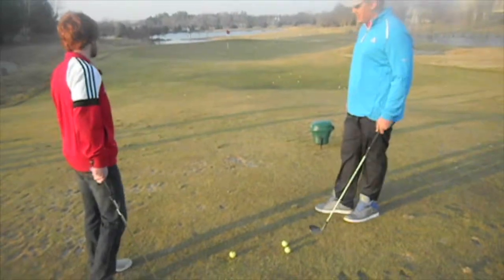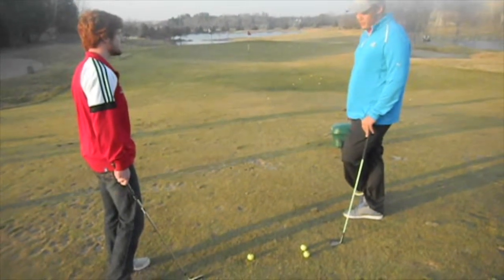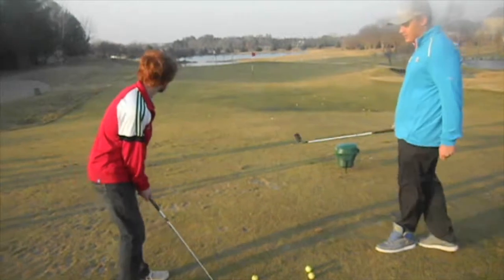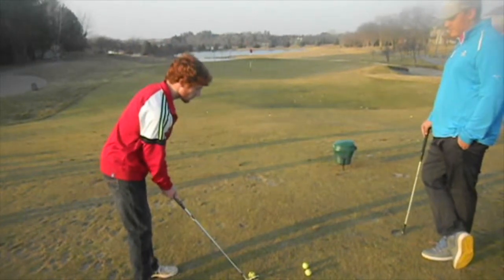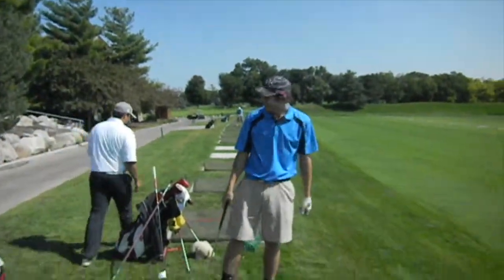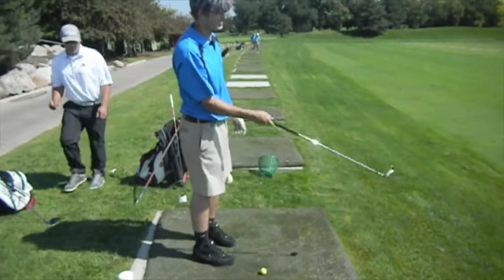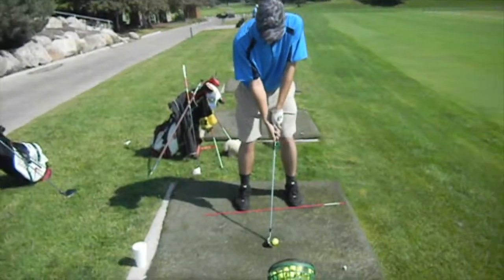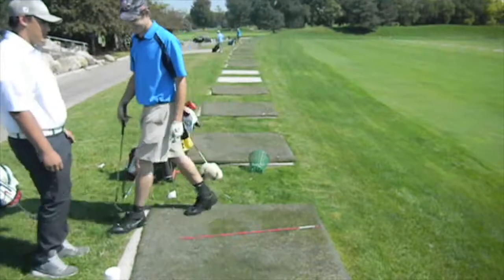Augmented feedback KR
This video is about Augmented feedback KR